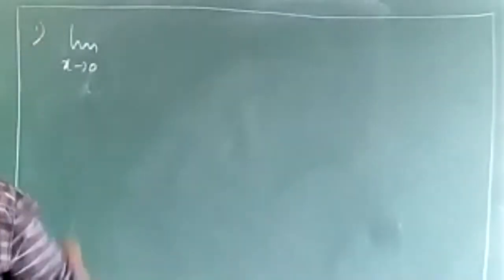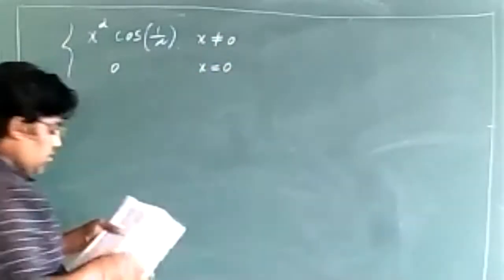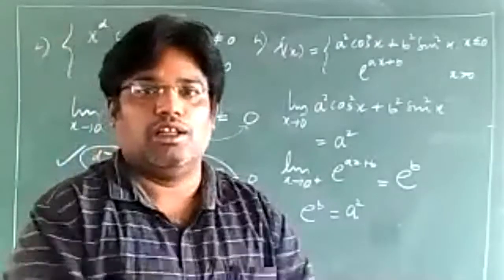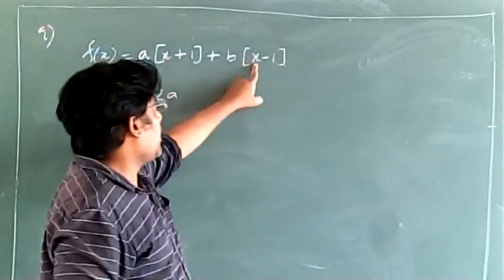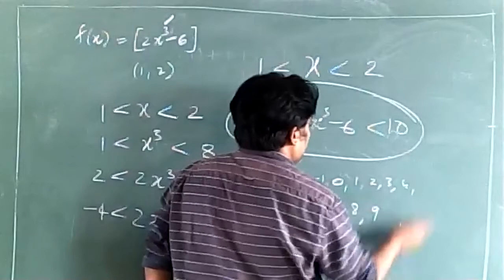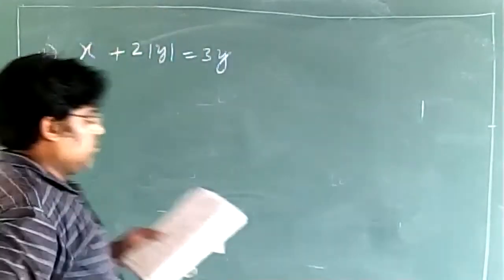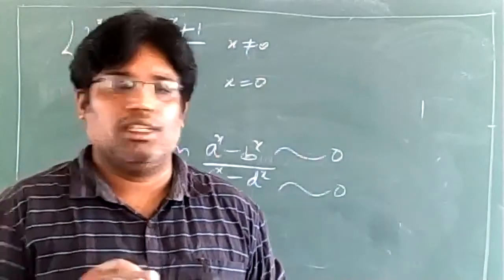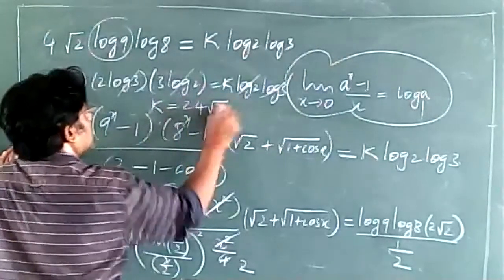15 10 2020